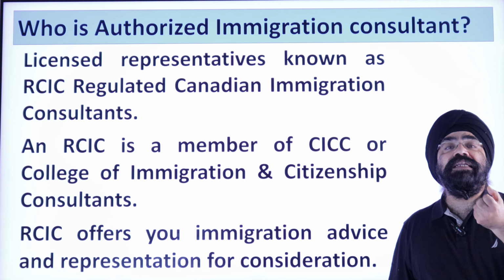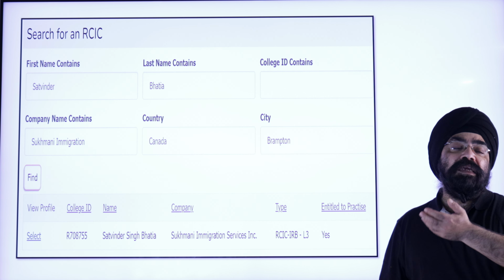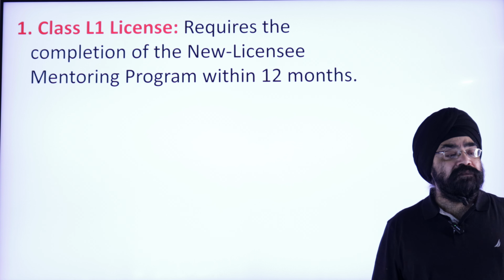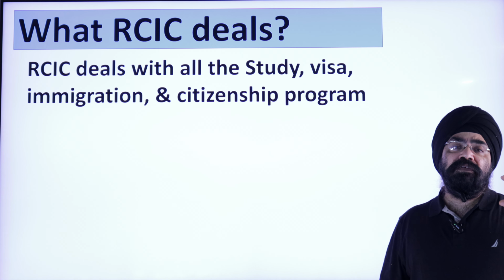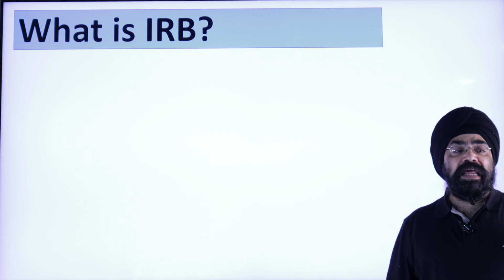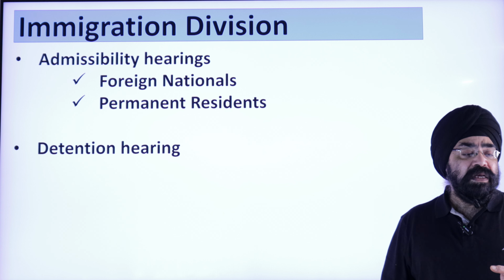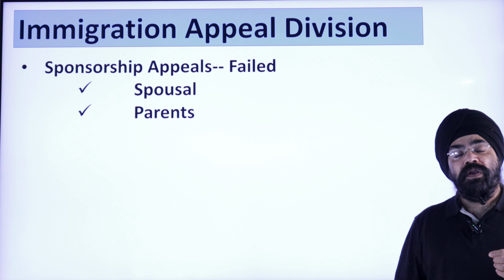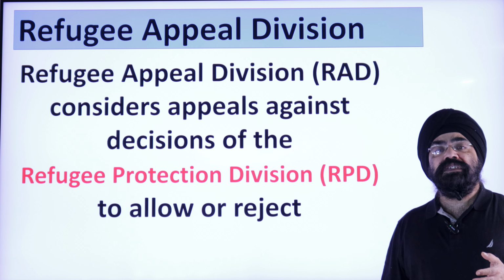Authorized Consultants vs. Unauthorized Agents & Key Differences|English Video |Sukhmani Immigration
Immigration to Canada is a significant milestone in your life, so it's crucial to ensure that your immigration consultant is licensed and authorized to practice. In this English video, I'll be sharing some key differences between an authorized immigration consultant and an "unauthorized immigration agent." We will also look at some of the tactics these "agents" use to lure clients in. . Additionally, we'll explore the differences between an RCIC (Regulated Canadian Immigration Consultant) and an RCIC-IRB (Regulated Canadian Immigration Consultant with an Immigration and Refugee Board specialization), along with key areas of practice that only an RCIC-IRB can handle, and much more. You won't want to miss it!

FOR MORE IMMIGRATION-RELATED NEWS AND VIDEOS.